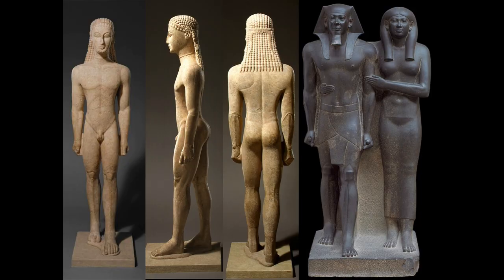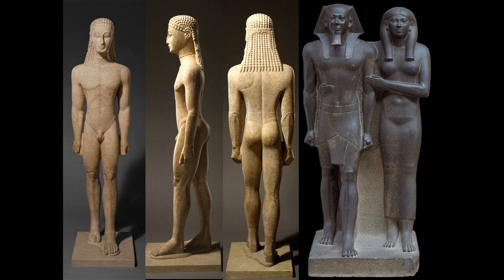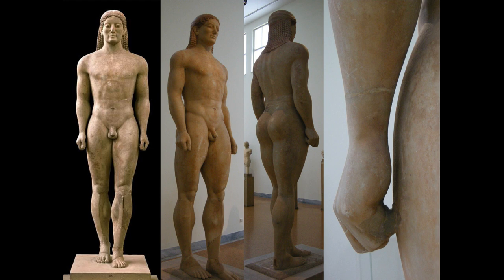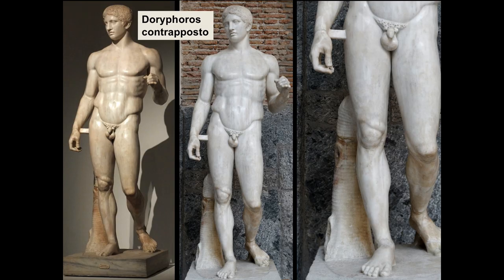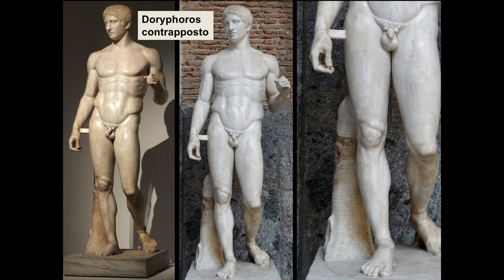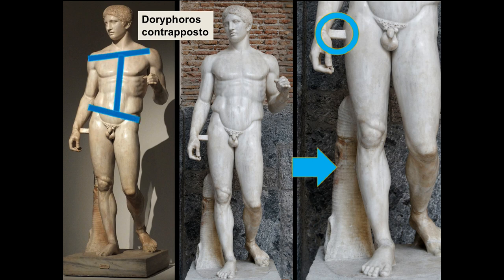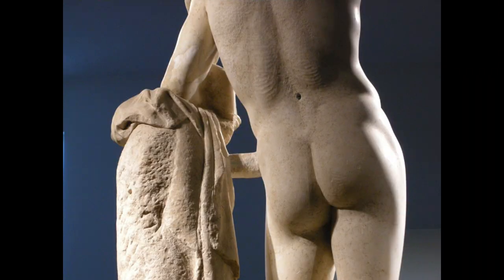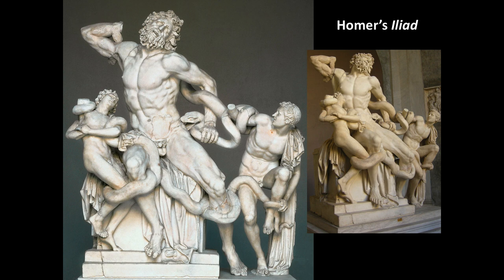Case Study 8.1: Greek Sculpture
This video discusses Greek marble sculpture.